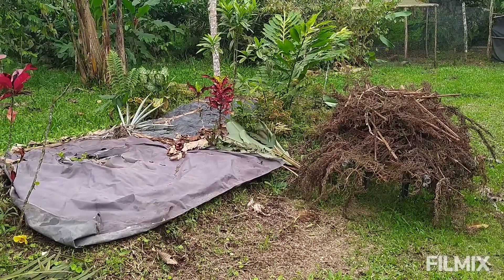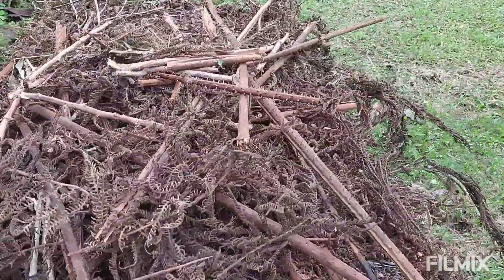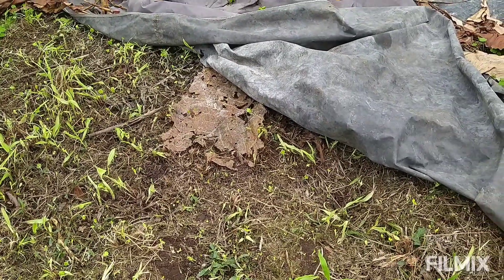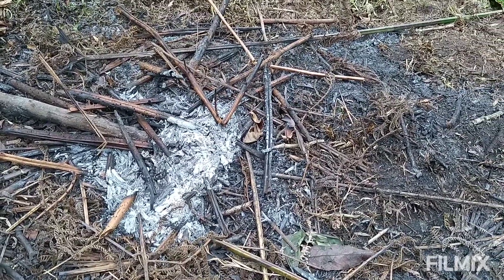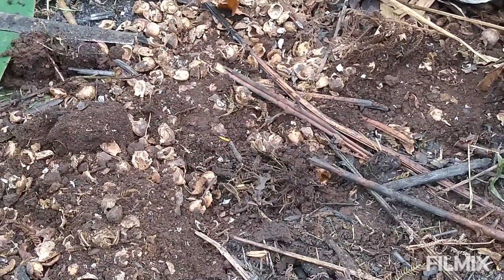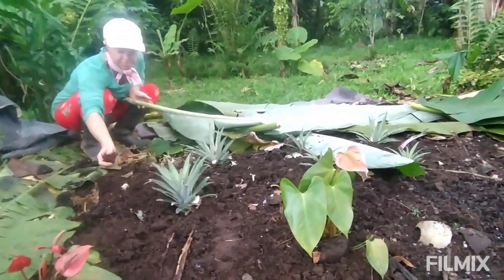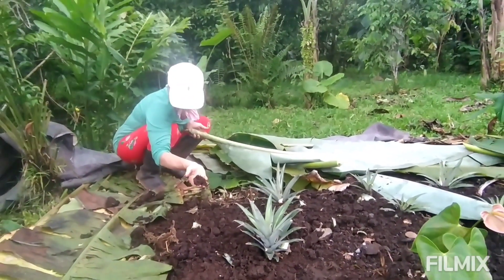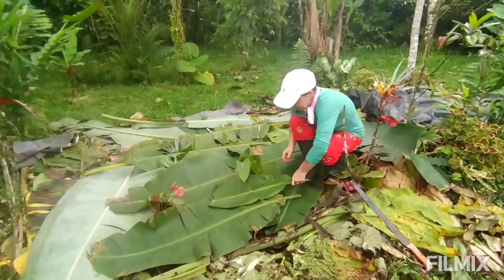How to Improve Soil with Biochar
One of the biggest mistakes novice growers make is planting in unprepared soil, which could be lacking nutrients and poor in drainage. Another error is to pour some expensive chemical fertilizers on the ground and think that it will do some good.

Avoid the cost (both ecological and $$) and mess of bottled fertilizers and make your own for free. Compost stirred into the soil with Biochar (pieces of smoldered woody matter) will help you to build incredibly rich, fertile well-draining soil. Adding a thick layer of green mulch protects the rehabilitating soil and attracts needed microbes.

In this video, made at our regenerative farm in Ecuador, I show you exactly how to turn a tough patch of grass into a soft, black, fertile bed by using shade, compost, and smoldered vegetation. I'm using tropical plants native to my area, but the techniques work in other climates too.